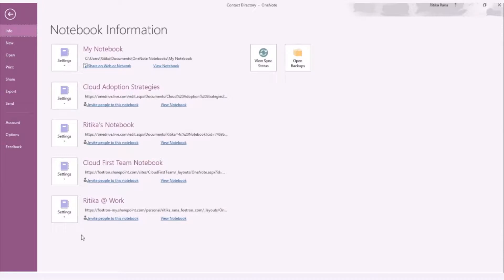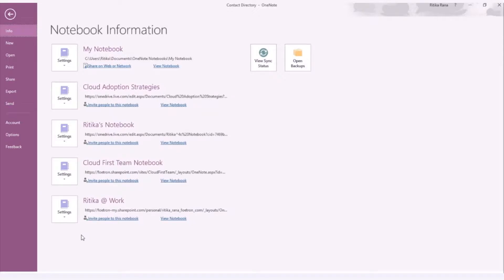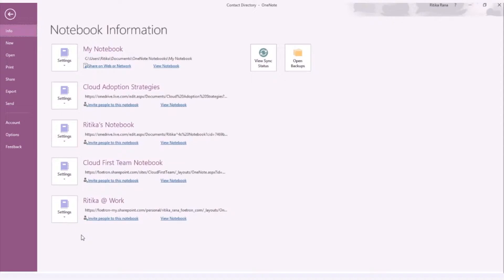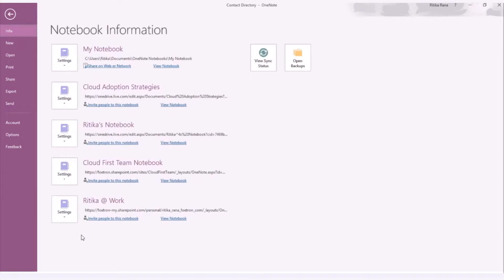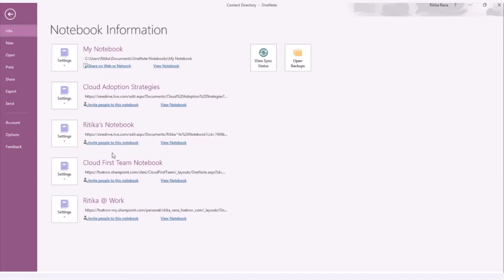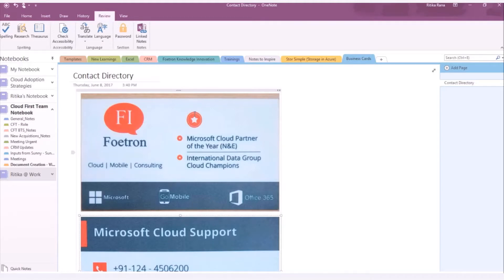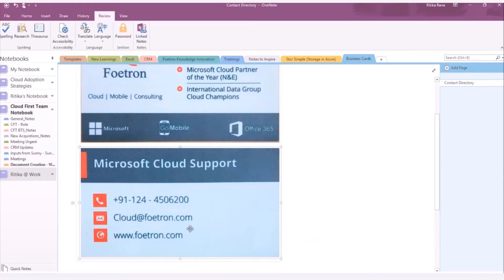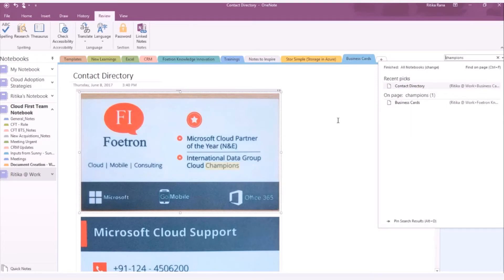How to make the text from pictures searchable with OneNote 2016?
OneNote 2016 is the most powerful note taking application. It also has the collaboration features which can enable teams to be a lot more productive.

We, at Foetron, are a team of Cloud Evangelists who sell Office 365, provide migration & deployment resources and train organisations on Office 365, Teams, Project, Visio, Yammer, Delve, Planner, Booking and Office productivity tools. We are working to empower organisation to take the journey of digital transformation.

Your organisation can also schedule our Learning and Adoption series with a leading Cloud Expert.